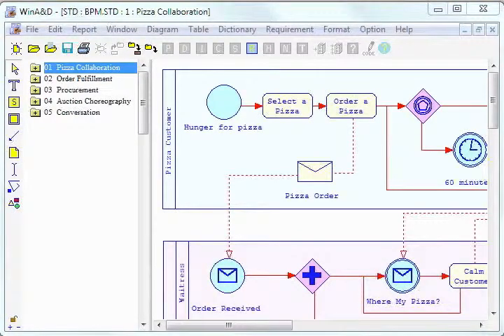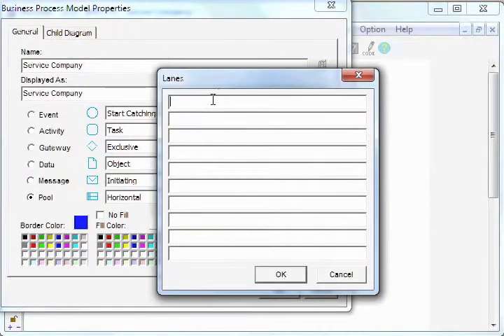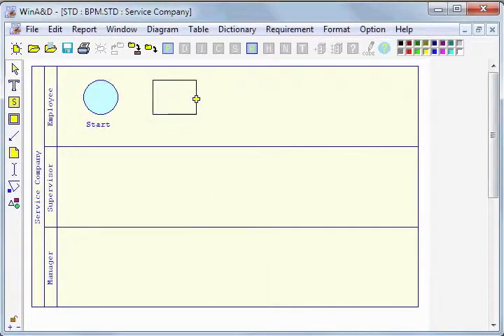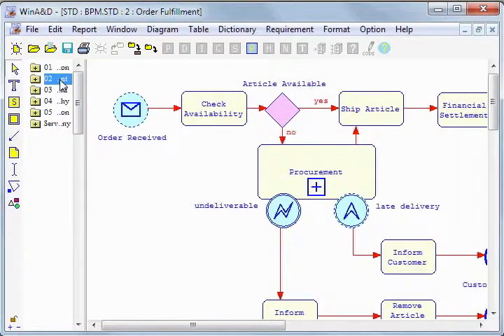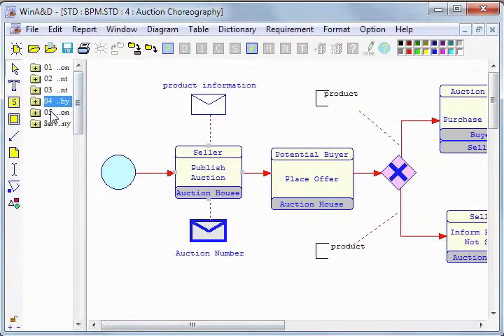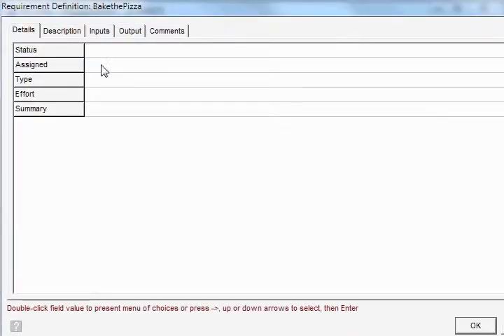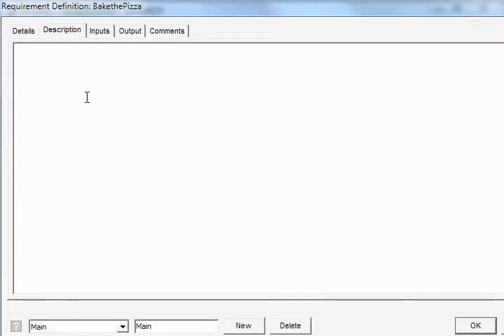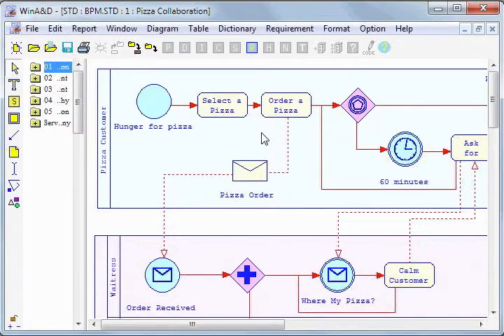Business Process Model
Use BPM notation to define, communicate, optimize and implement a business process. Draw Collaboration, Process, Choreography and Conversation diagrams with industry standard notation.